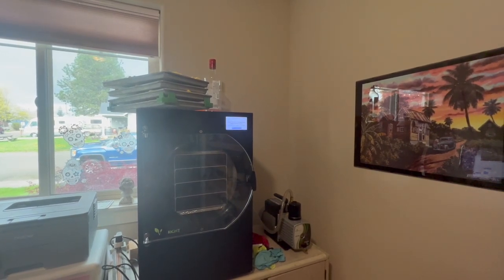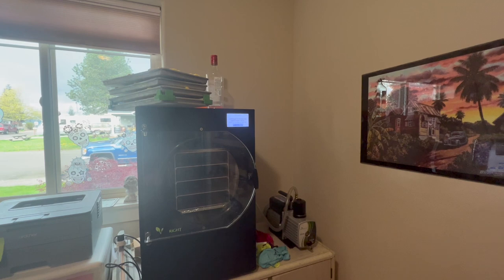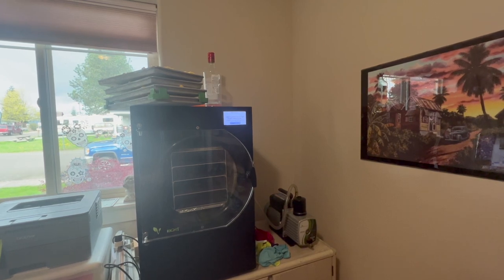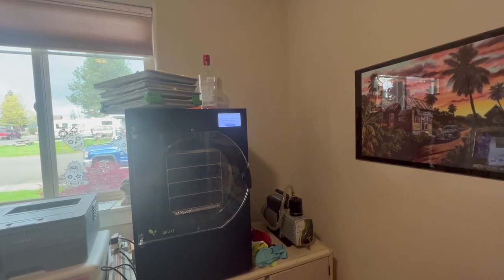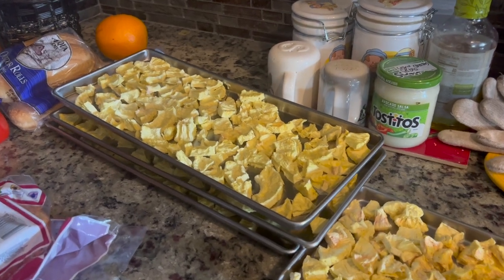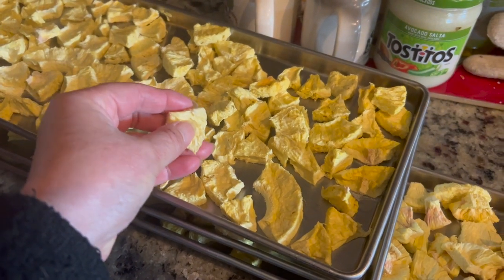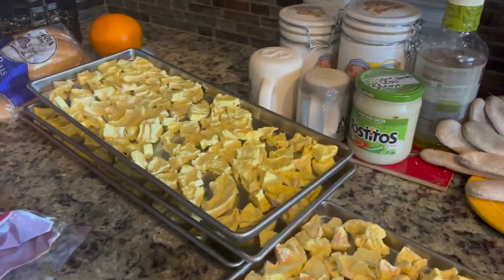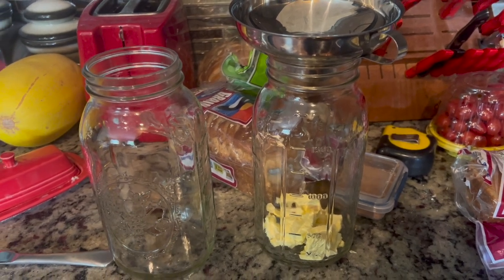Freeze Dry Pineapple for Crunchy Tropical Treats!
Learn how to freeze dry pineapple for crunchy tropical treats in this fun and informative video! Watch as we prepare the pineapple, load it into the freeze dryer, and enjoy the delicious results.